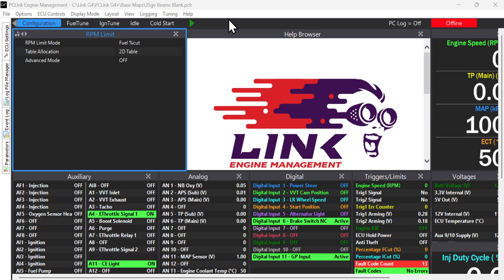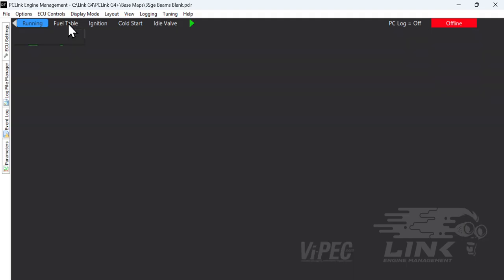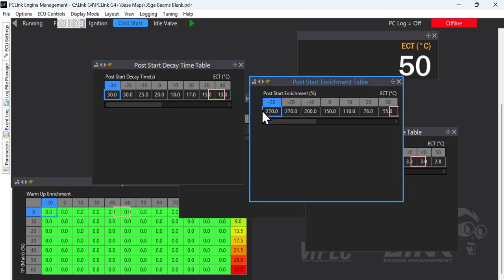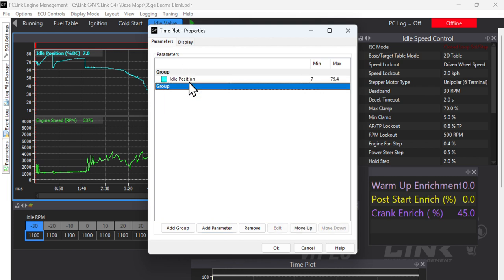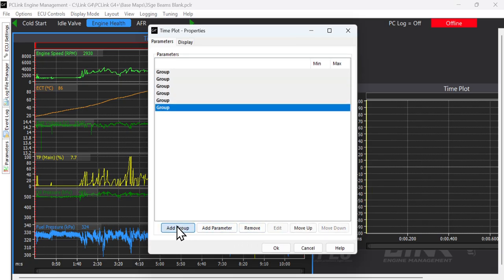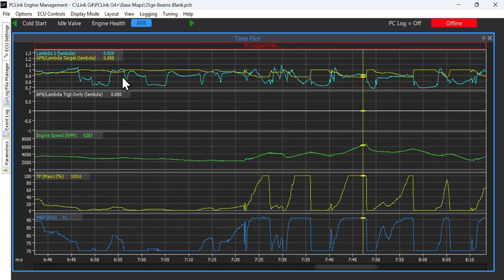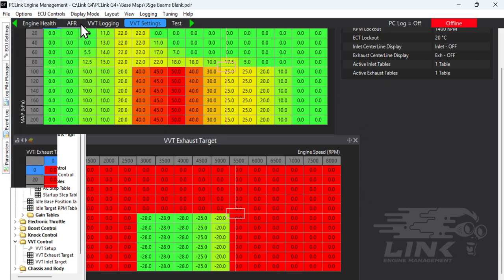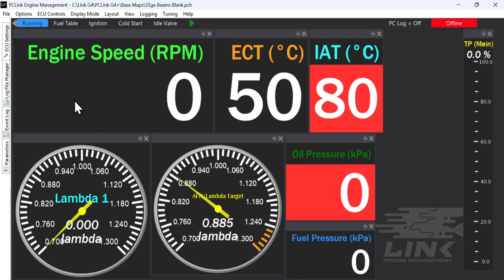Link ECU layouts in simple terms for beginners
Here is a simple video to help you get started in making new layouts within the PC Link software that comes with your Link Ecu. It explains how to make a digital guage, a time plot and also shows you how to navigate around your layout with hot keys. Kind Regards Rex Short in New Zealand.